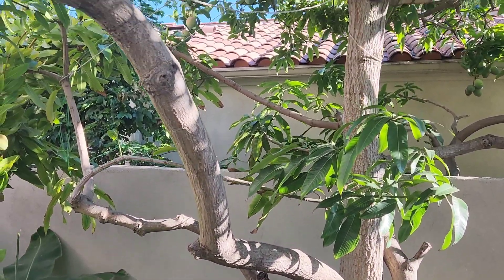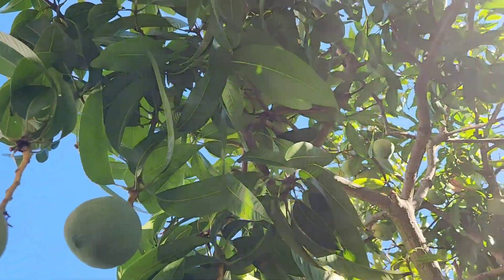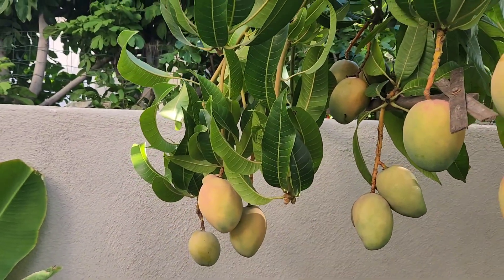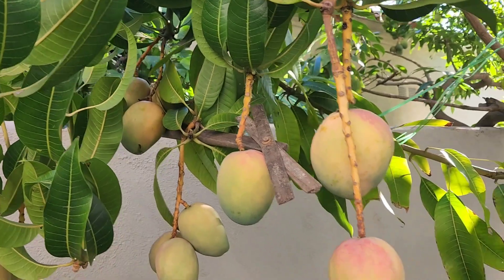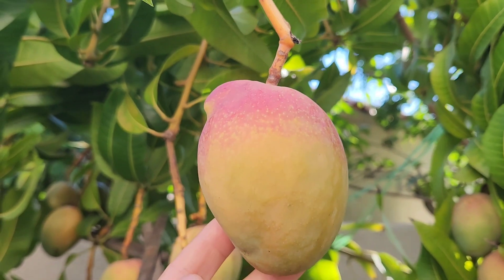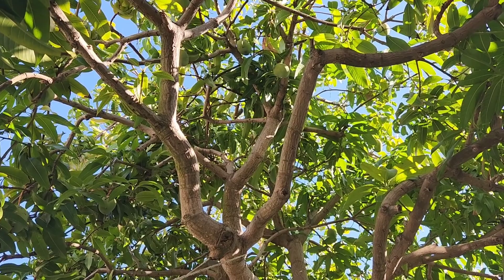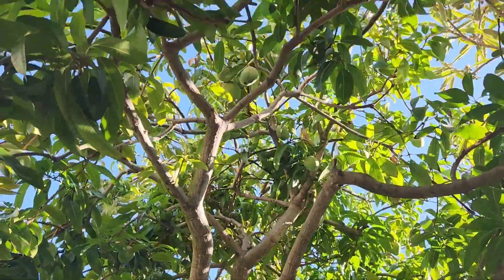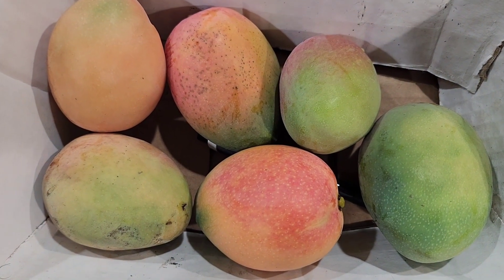Amazing 30 yr old Irwin mango seedling in Orange County, California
This is an amazing 30 year old Irwin mango seedling in Orange County, California. Most old treed in our area here are usually fibrous mangos of probably Mexican decent like Corriente or La Verne Manila. Unless you towards San Diego you don't usually any other old trees like this of other varieties.